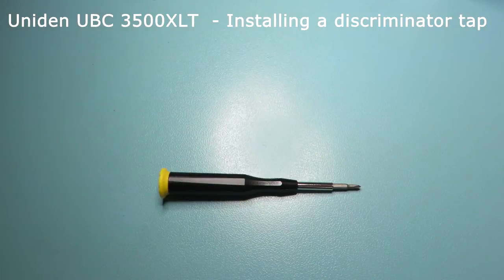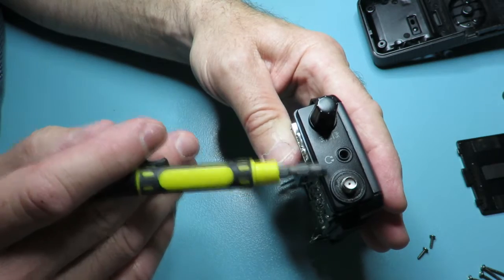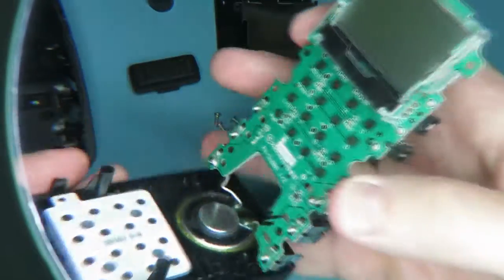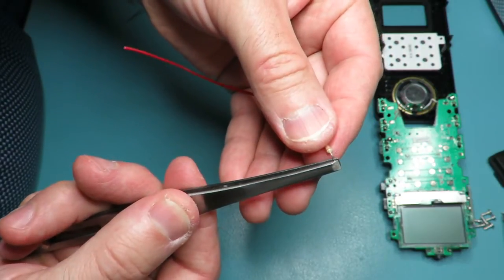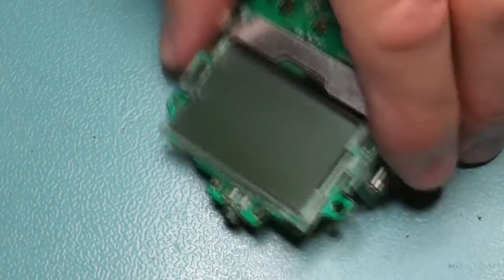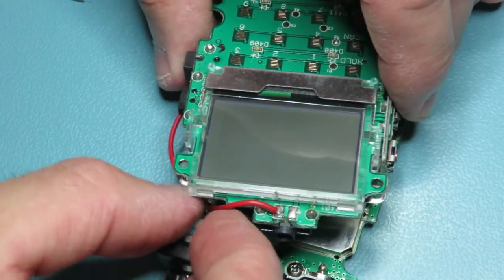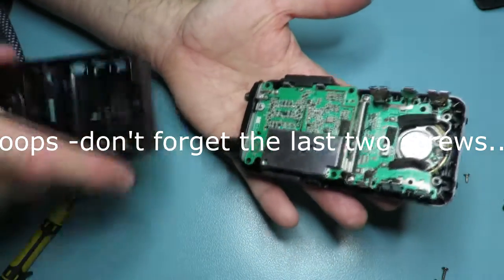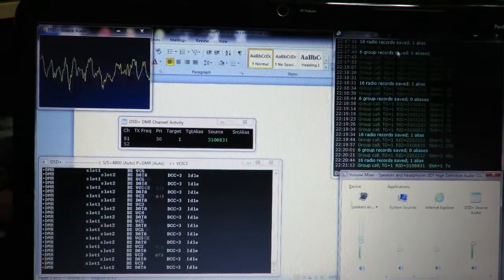Uniden UBC 3500 XLT - Discriminator Tap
Installing a discriminator tap on a Uniden UBC 3500 XLT Scanner, with some DMR decoding towards the end of the video.
Modifications to Radios will invalidate your manufacturers warranty - Modifications are done at your own risk.